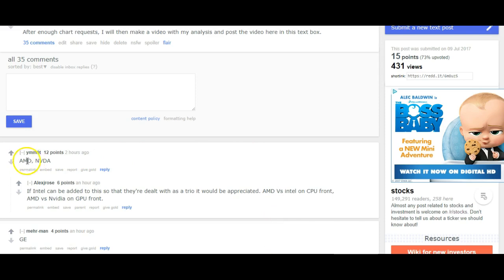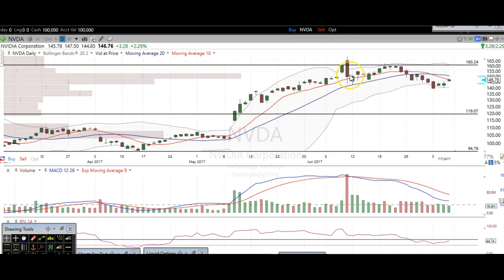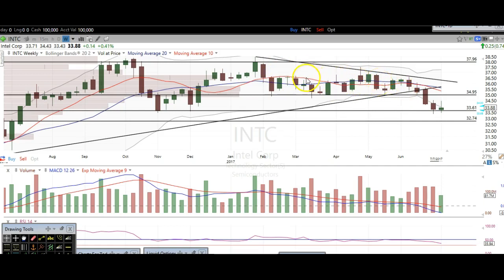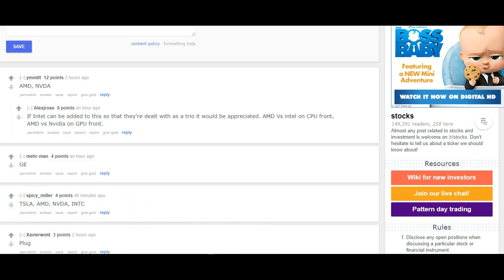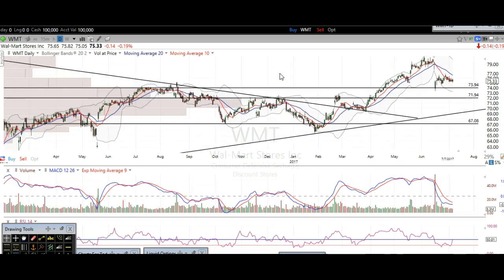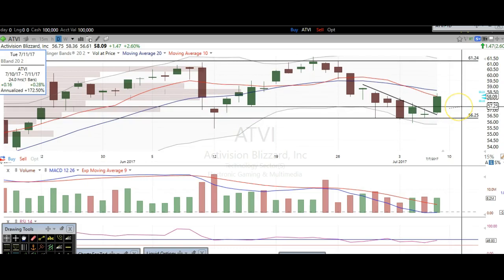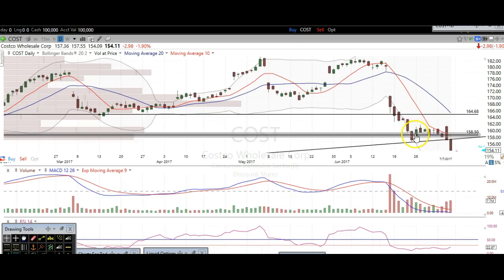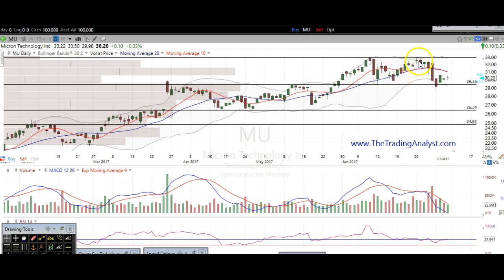7/9/17 Chart Requests: $AMD $NVDA $INTC $TSLA $WMT $ATVI $CO